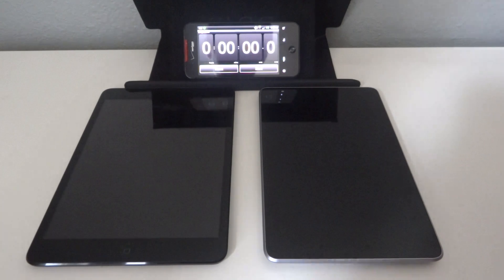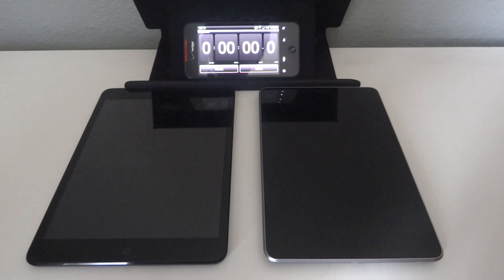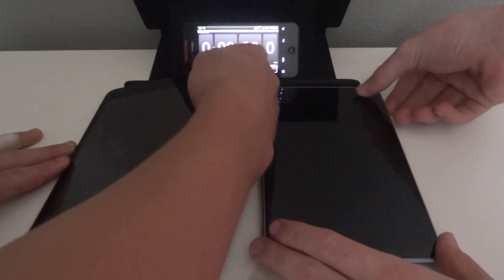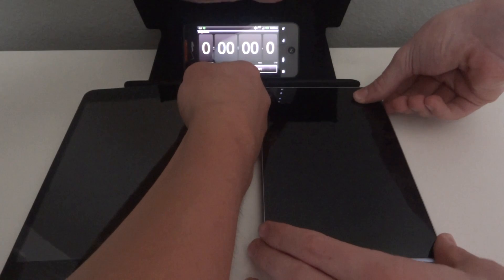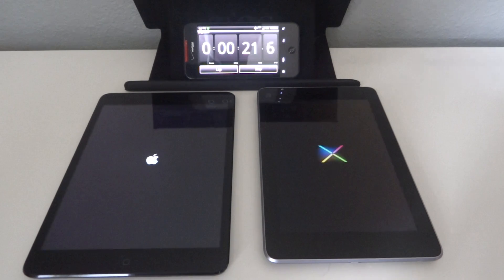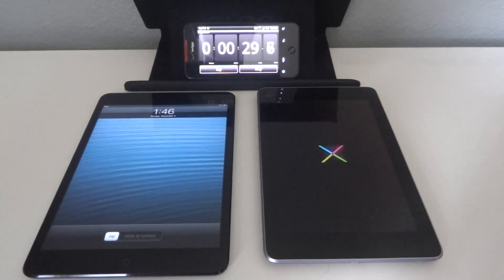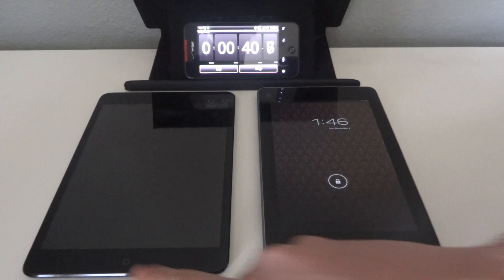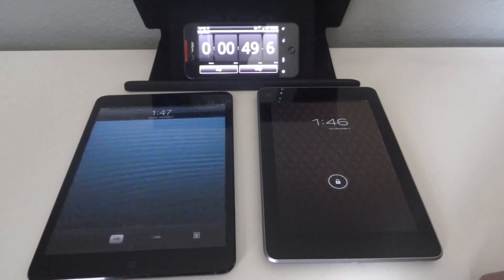iPad Mini vs. Nexus 7 Boot Up Time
In this video we compare the boot up time of the Nexus 7 to the boot up time of the iPad Mini.  Enjoy! &nbsp;